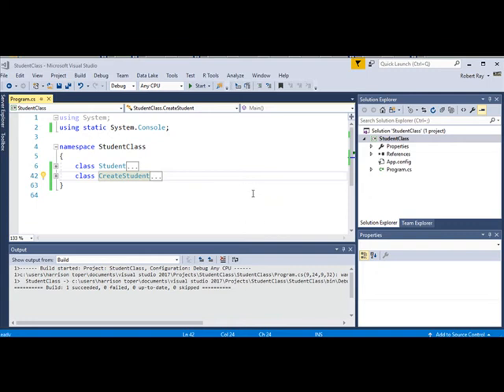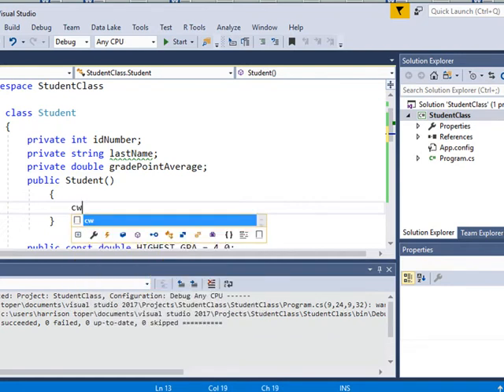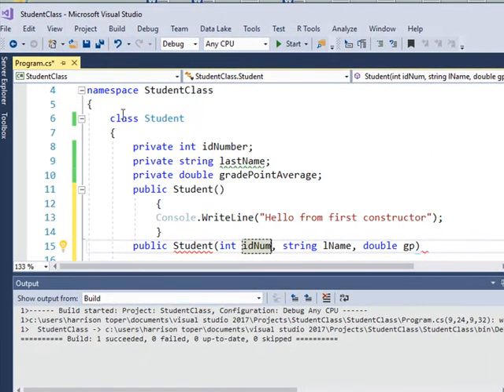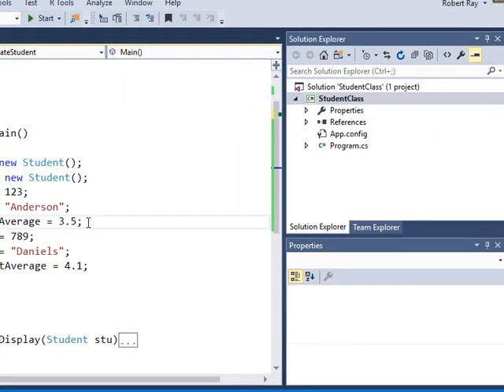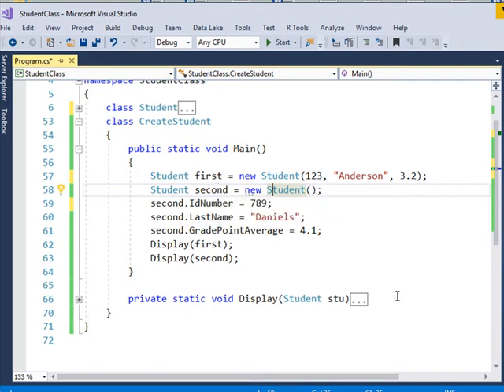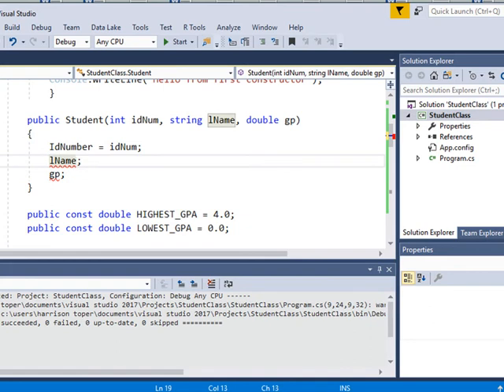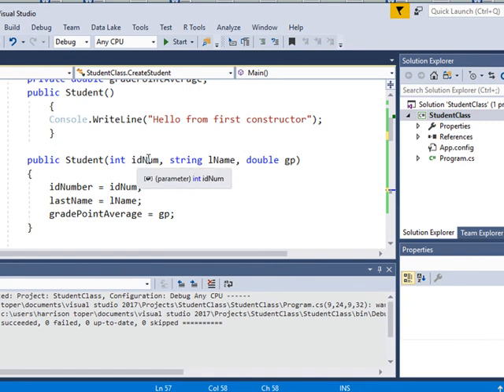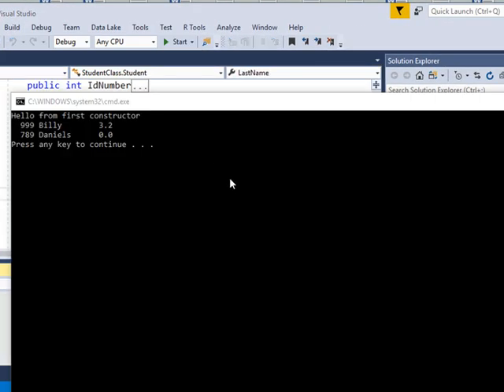CS Overloaded Constructor